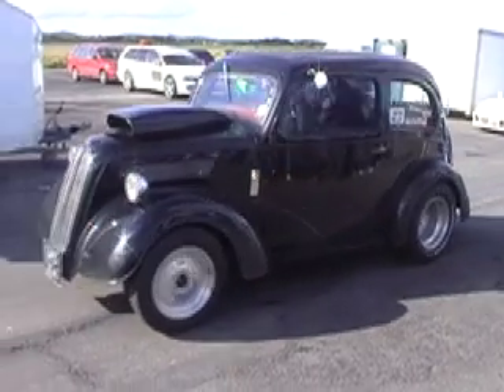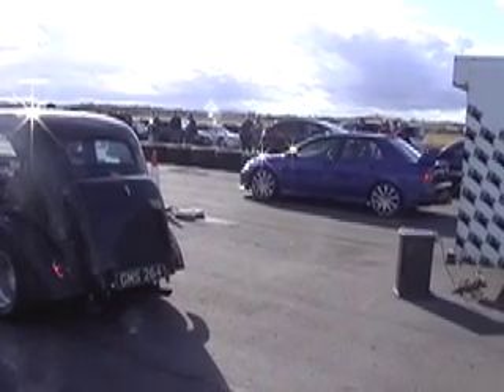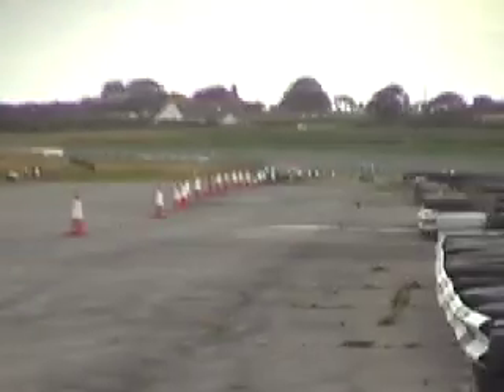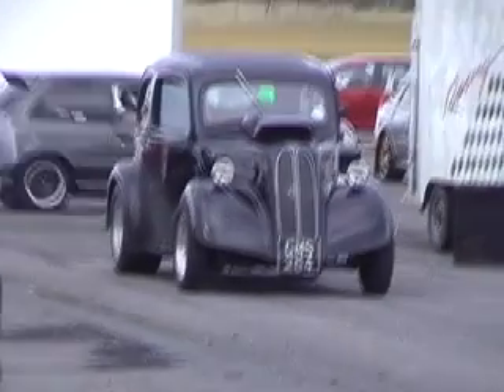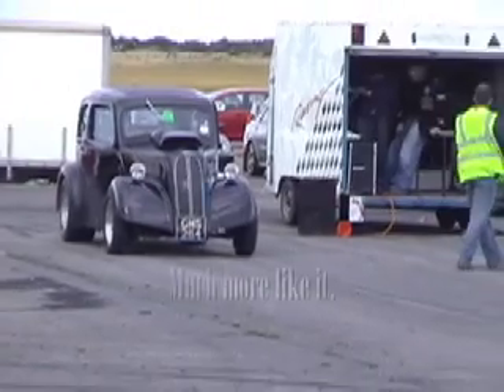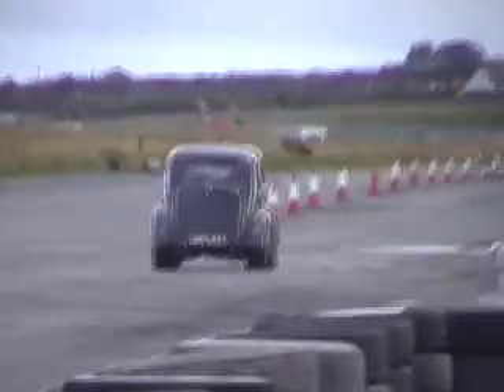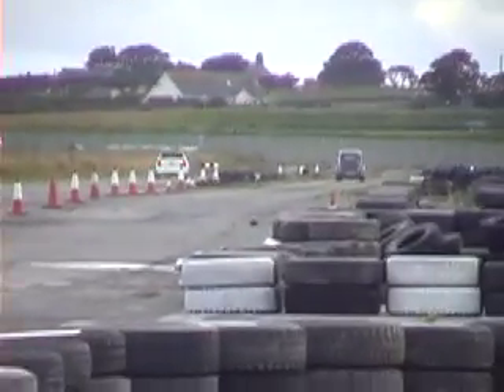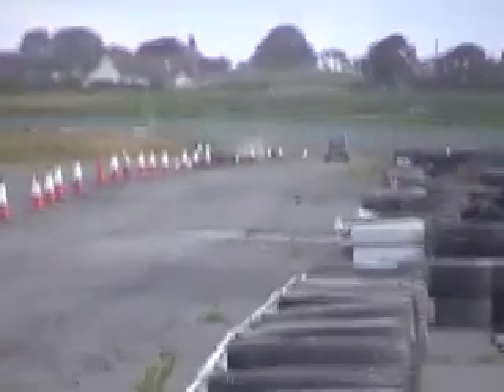Drag racing 11/08/08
Ford Pop drag racing